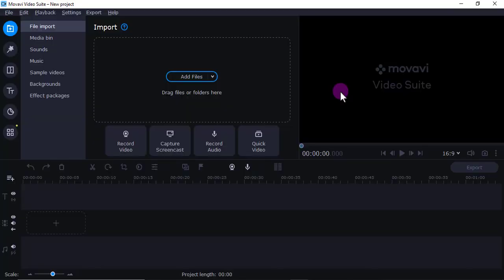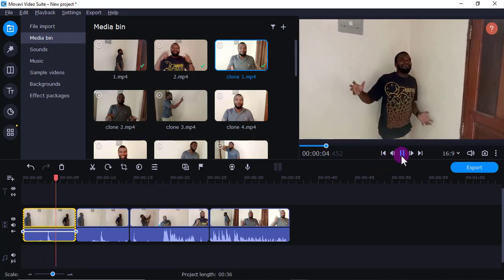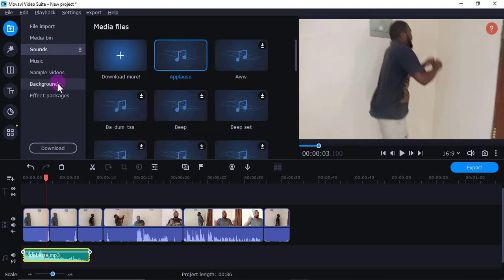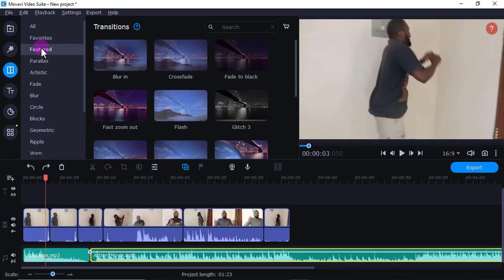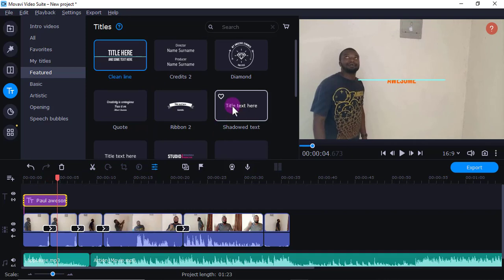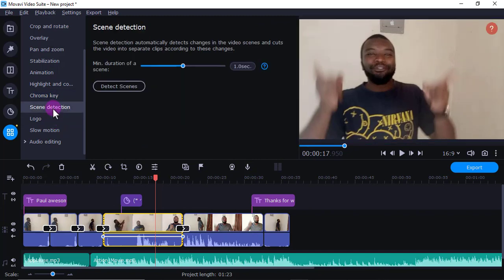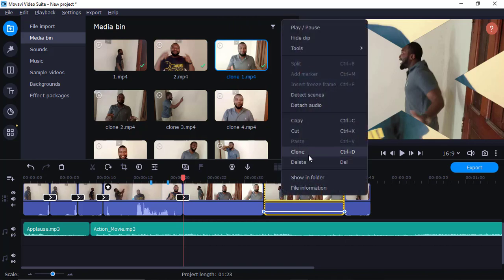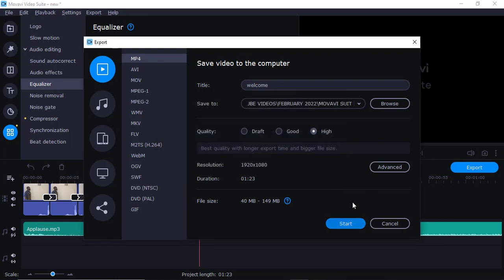Tutorial movavi video editor plus 2022 | For Beginners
Tutorial movavi video editor plus 2022 Is meant for people who wants to get started using the video editor.
I will guide on how to start even if you have never used any videos editing application. Check the different chapters below:

Introduction 0:00
How to add files in Movavi 0:38
Movavi Interface 1:23
Inserting videos in the timeline 2:06
Parts of the Import section 3:58
Adding Audio in Movavi 4:18
Adding Filters in Movavi 4:43
Adding Effects in Movavi 5:07
Transitions in Movavi Video Editor 5:59
Adding Text in Movavi Video Editor 6:47
Adding Stickers 8:28
More tools in Movavi Video Editors 9:45
Adding Tracks in the timeline 10:18
Rotating a video 11:02
Color correction 11:12
Right click to get more options 11:24
Separate Video from Audio 11:37
Clone a video 11:48
More options in Sub titles 11:57
Saving a video in Movavi Video editor 12:02
Deleting a video in the timeline 12:25
Sound Equalizer 12:51
Exporting Video 13:11
Conclusion 13:50